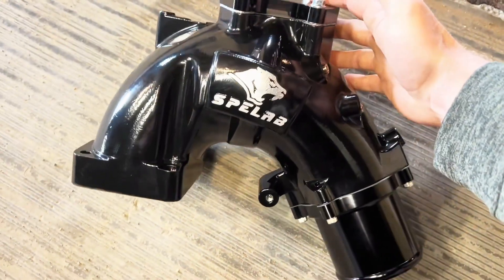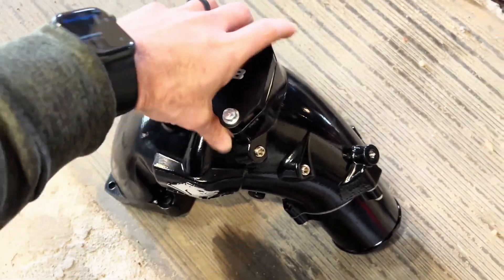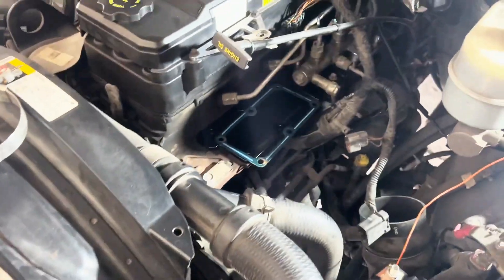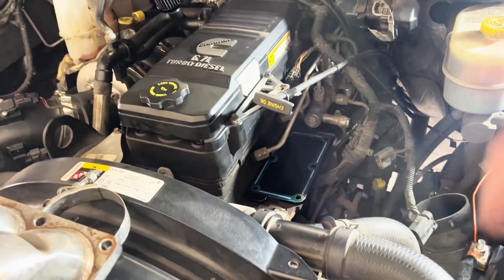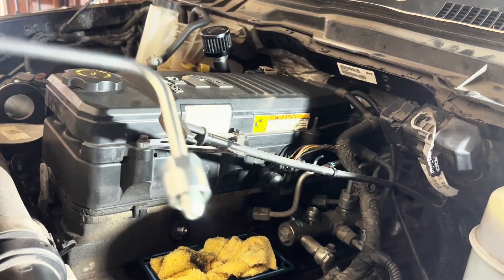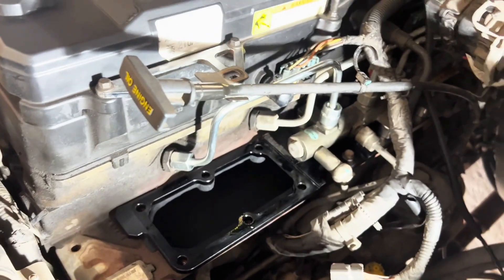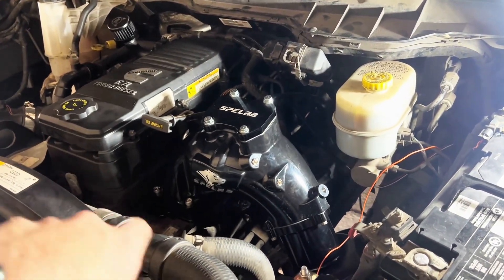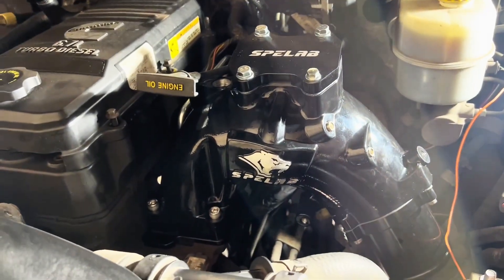Cost-effective build choice for full 6.7 Cummins intake system: SPELAB intake horn review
Thanks for @3guysgarage   great sharing!

🛠 This issue's product: Intake Horn/Manifold Grid Heater for 6.7 Cummins

📦 Worry-Free Delivery | Online customer service | Support multiple payment methods

The blogger showcases the SPELAB intake throttle body delete kit for Cummins engines, highlighting the SPELAB intake horn and accessories. He walks through the installation, points out tips and issues (like fuel line adjustments), and shares positive feedback on airflow improvements.

Timeline:
[00:00] Unboxing the SPELAB intake horn and parts
[00:05] Installation prep
[02:09] Bigger horn opening & aggressive look
[03:14] Current setup is good, expecting even better airflow
[03:47] Simple removal, gasket reuse tip
[04:18] Ready to install with a better airflow design
[05:56] Display & install of new bent fuel line
[06:55] Minor fuel line fitment adjustments
[08:22] Install plug plate, fix dipstick tube, connect hoses
[08:49] Future mod: powder coat bleeder valve cover
[09:44] Perfect install experience for the delete plate
[09:59] Air horn benefits and dual design
[10:21] Truck startup & performance impression
[10:42] Only drawback: slight fuel line bending needed